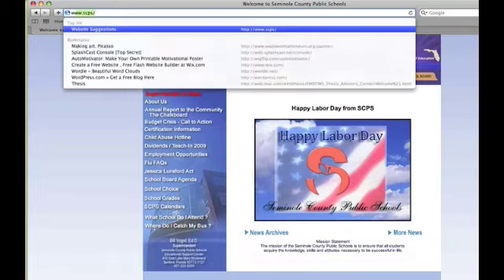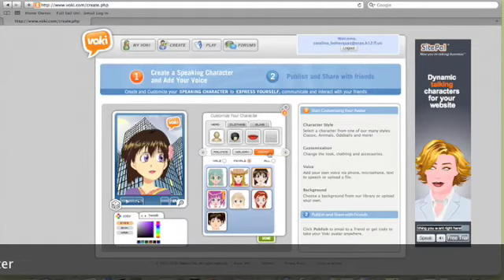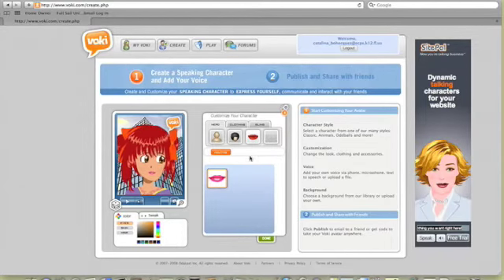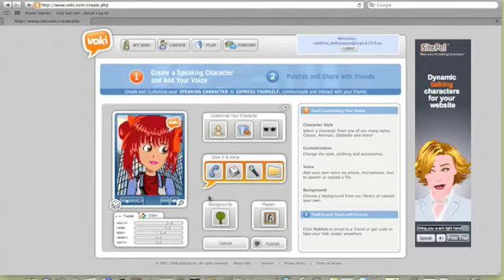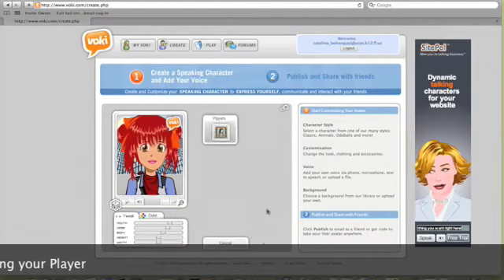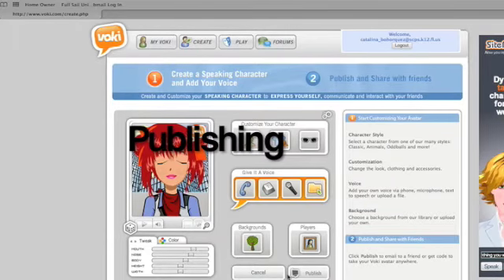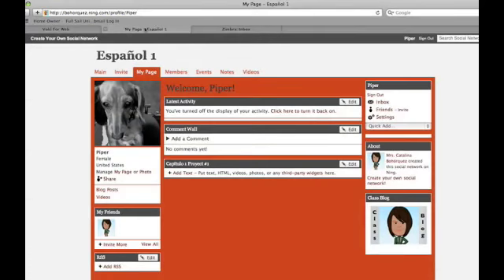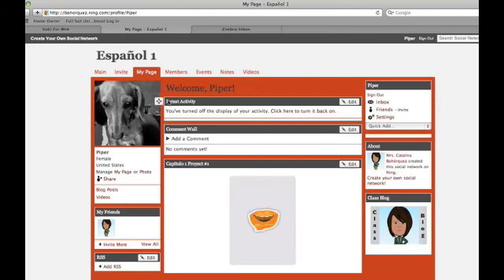Creating a Voki for Spanish Class